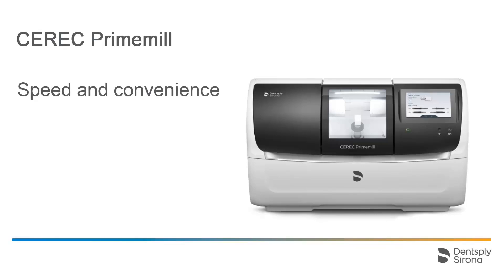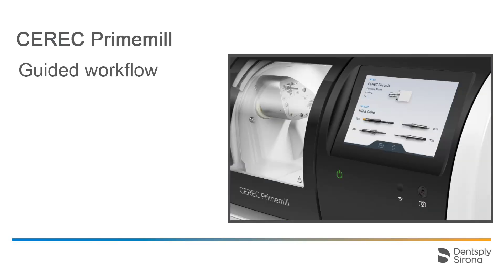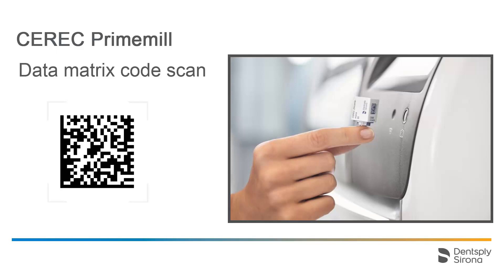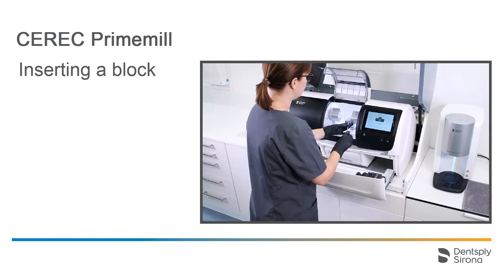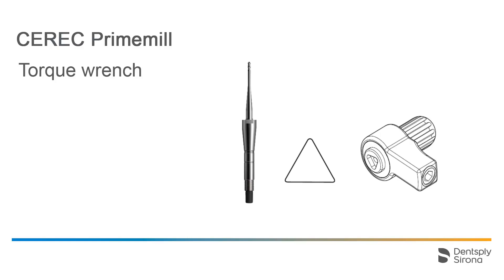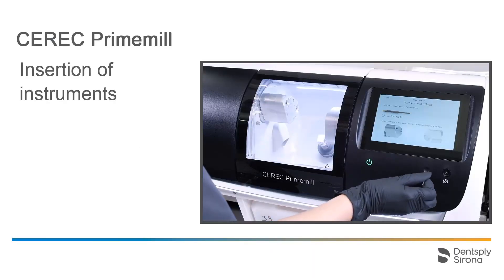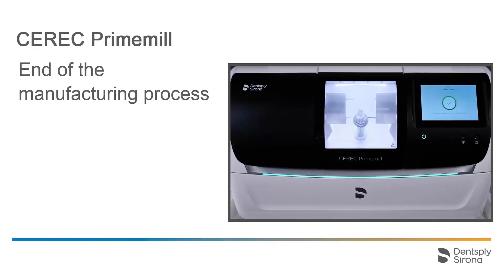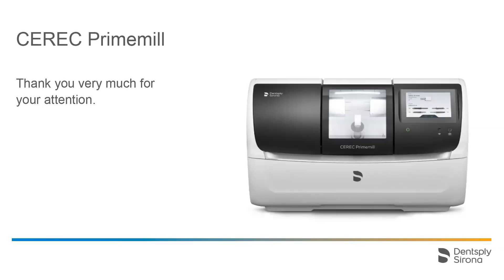CEREC Primemill: Speed and Convenience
In this Video we will take a look at the Speed and convenience of CEREC Primemill. We will demonstrate the guided workflow, the usage of the data matrix code scanner and the RFID tool reader in more Detail. And we will present the new instrument concept. Experience the unparalleled speed and convenience of the CEREC Primemill in action. Join us as we showcase how this advanced milling unit revolutionizes chairside dentistry, delivering precise restorations in record time. Discover how the Primemill streamlines workflows, enhances patient satisfaction, and boosts practice productivity. Stay ahead in digital dentistry with CEREC.